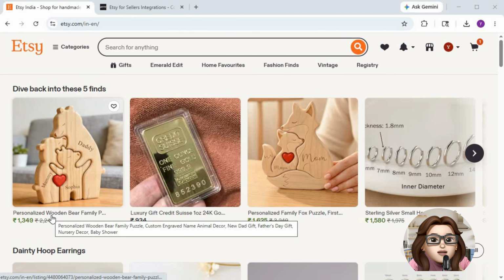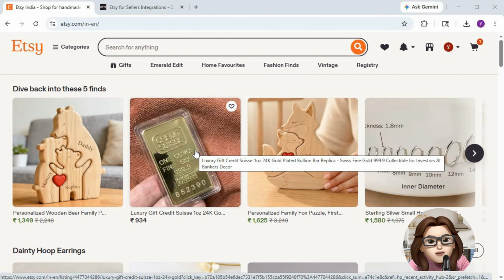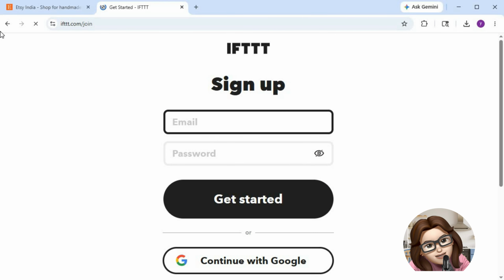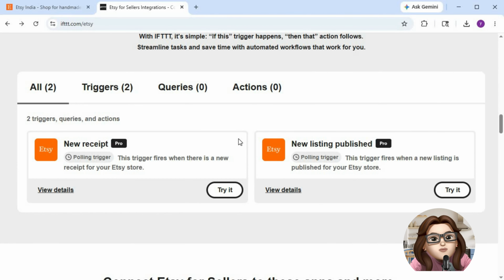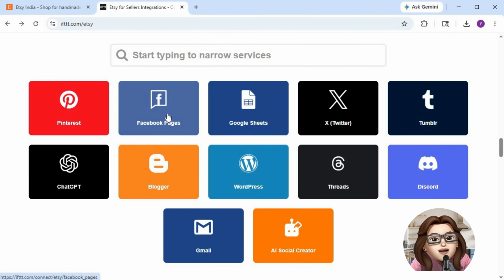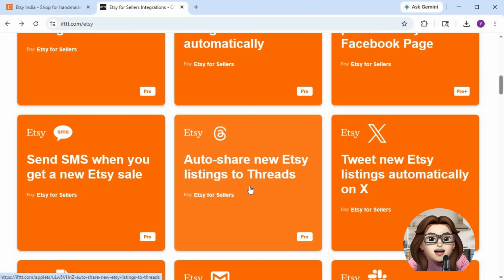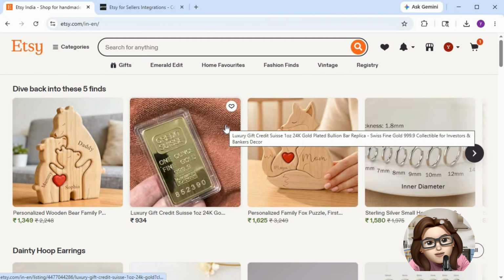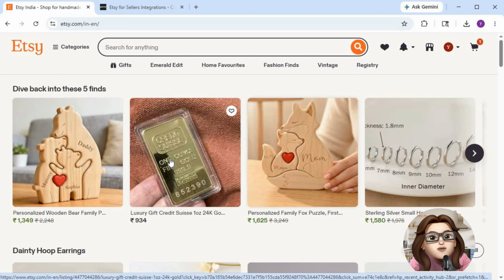How To Connect Etsy To IFTTT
Learn how to connect Etsy to IFTTT with this easy step-by-step tutorial. In this video, I’ll show you exactly how to integrate Etsy with IFTTT in 2026 so you can automate tasks, save time, and simplify your online business workflows.

Connecting Etsy to IFTTT allows sellers to automate repetitive actions between Etsy and other apps or services. Whether you want automatic notifications for new orders, social media posting, spreadsheet updates, email alerts, or productivity workflows, IFTTT can help streamline your Etsy shop management without requiring coding skills.

In this tutorial, you’ll learn how to create an IFTTT account, connect your Etsy account securely, authorize permissions, and set up your first automation applet. I’ll also explain how Etsy triggers and actions work inside IFTTT and how you can connect Etsy with tools like Gmail, Discord, Slack, Google Sheets, social media platforms, smart devices, and more.

You’ll discover practical automation ideas such as getting notified when you receive a new Etsy order, automatically logging sales into spreadsheets, sharing new listings on social media, and organizing shop data more efficiently. I’ll also explain common connection issues and how to troubleshoot authorization or syncing problems.

This tutorial is perfect for Etsy sellers, handmade business owners, print-on-demand creators, digital product sellers, and anyone interested in automating Etsy workflows. Even if you’re completely new to IFTTT or automation platforms, the steps in this guide are beginner-friendly and easy to follow.

Using automation with Etsy can help save time, reduce manual work, improve organization, and make running your online business much more efficient over time.

If you found this tutorial helpful, make sure to like the video, subscribe to the channel, and turn on notifications for more Etsy tutorials, automation guides, online selling tips, and eCommerce tutorials.

This video shows you How To Connect Etsy To IFTTT Easily! Watch this Video till the end to learn How To Connect Etsy To IFTTT.

Were you able to figure out How To Connect Etsy To IFTTT? Share this with your friends who want How To Connect Etsy To IFTTT.

Problem Solved in this Video-:

What Do you Think of How To Connect Etsy To IFTTT?